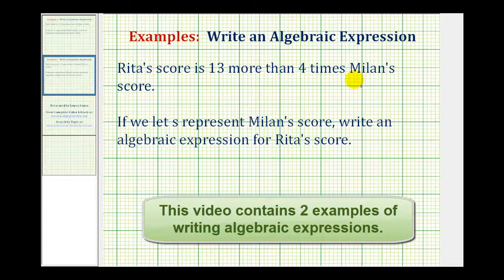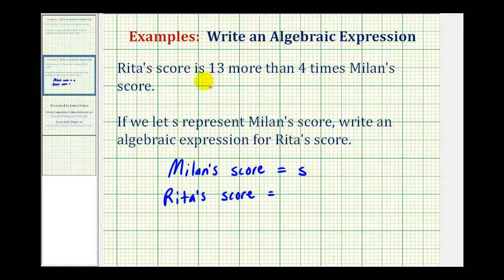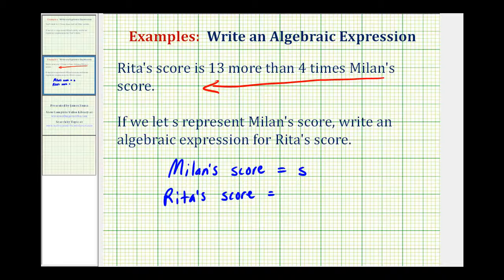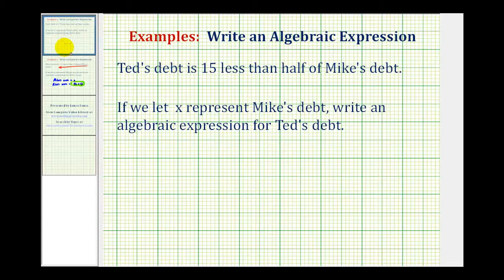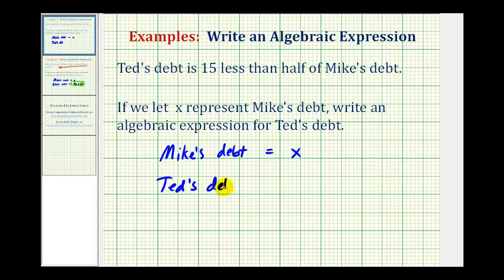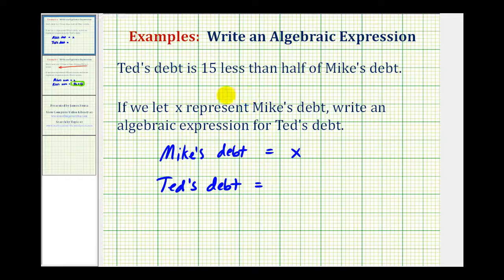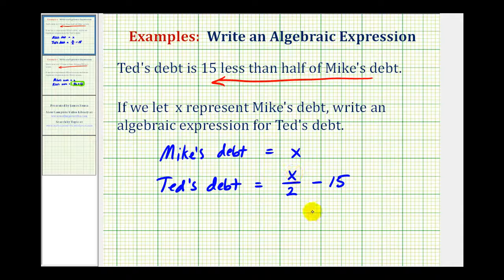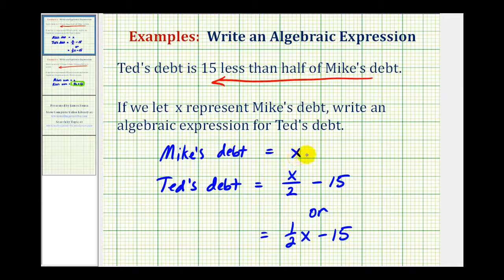Write Algebraic Expressions